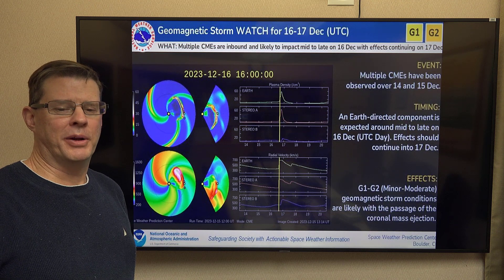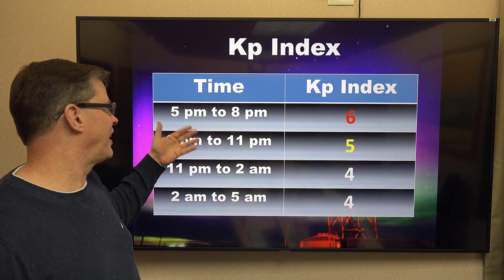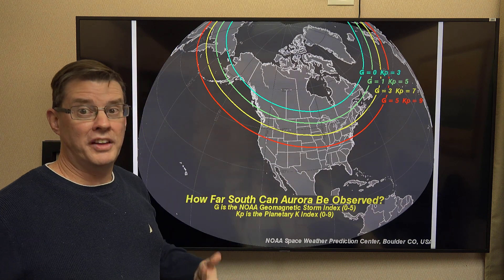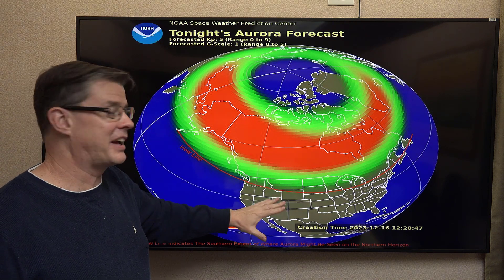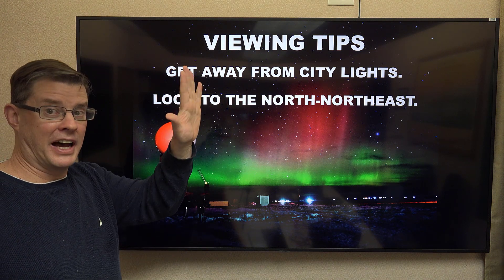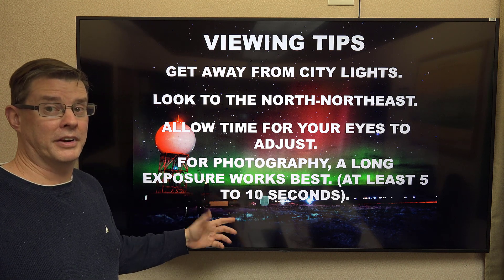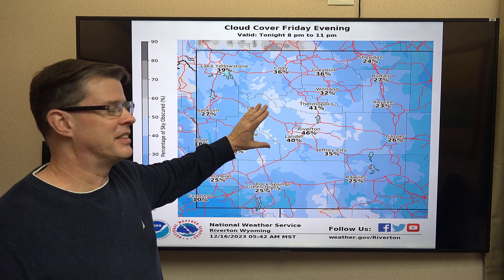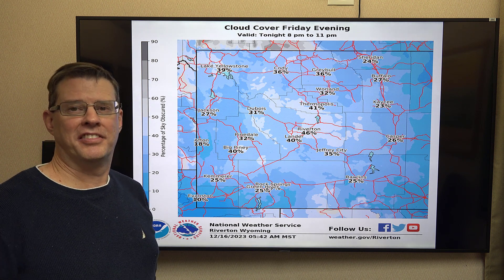Northern Lights Briefing - December 16, 2023 - 6:30 am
A video briefing with some details about the possible appearance of the northern lights tonight, including strength, how to view it, and expected cloud cover this evening.

Riverton, WY